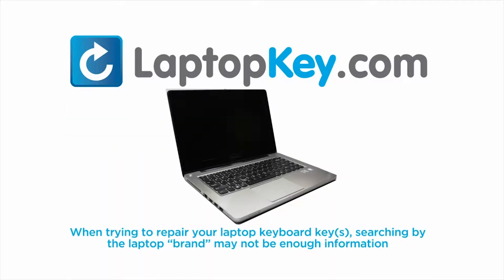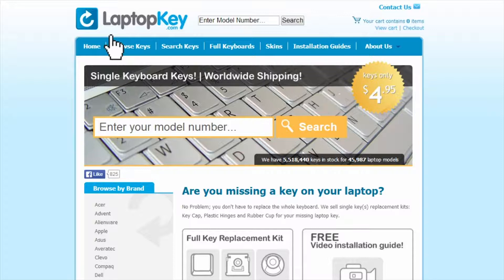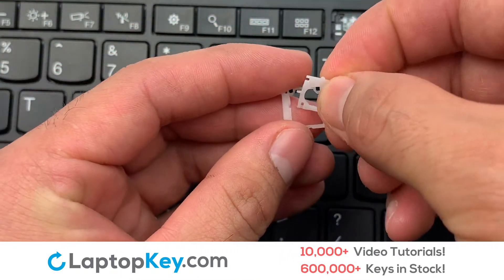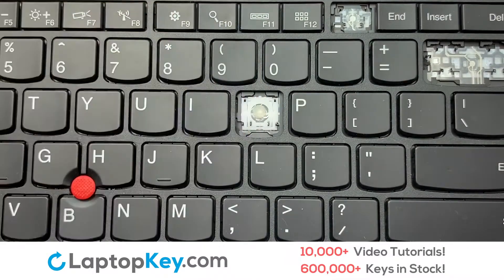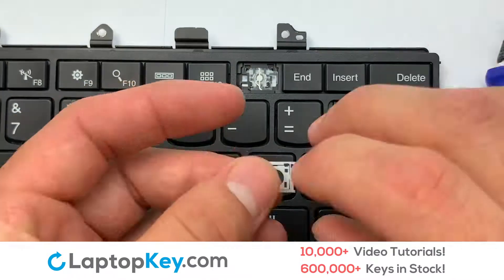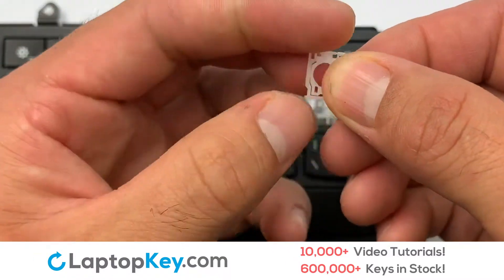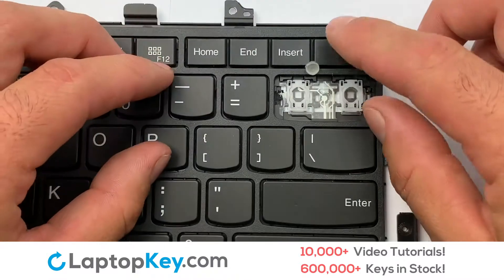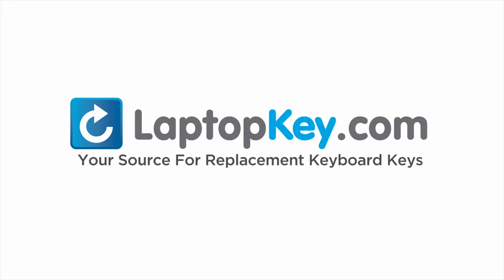Lenovo Keyboard Keys Repair Installation Thinkpad X1 (Carbon 4th Gen) NSK-Z82BW 20FB 20FC